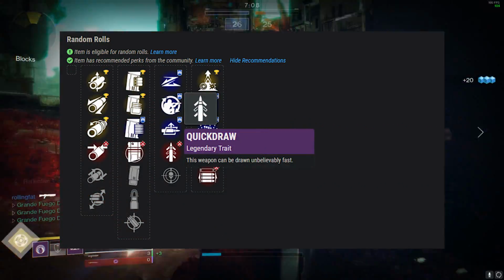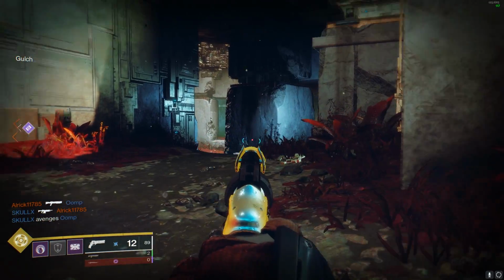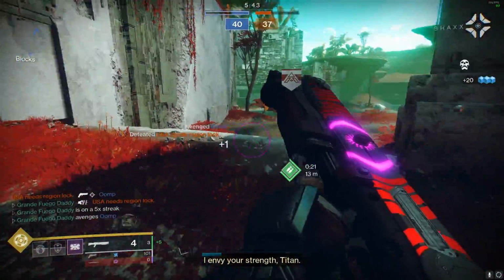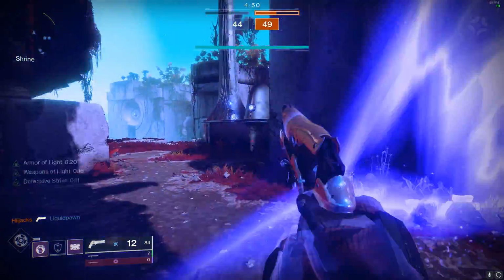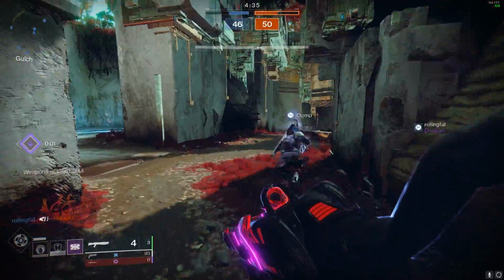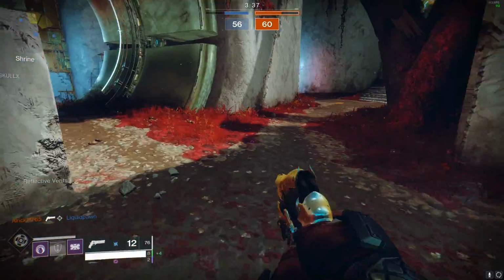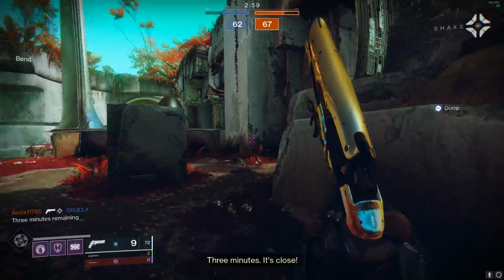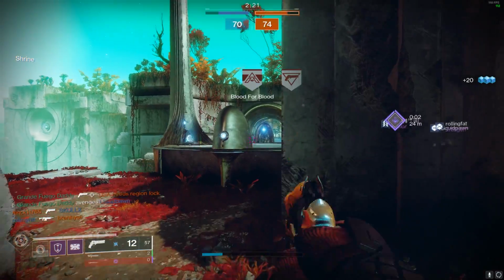Astral Horizon is now the BEST shotgun in Destiny!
Astral Horizon is the new Trials shotgun, and lives up to the pedigree of the activity.  This shotgun is a weapon I have been waiting for in D2 since the release of Forsaken, and it absolutely will compete with Mindbender's and be top of the Crucible for a long time (barring any sandbox nerfs to Quickdraw or Aggressive Frame shotguns).